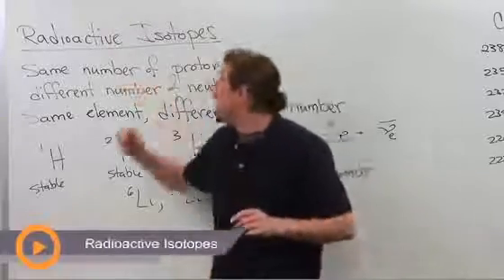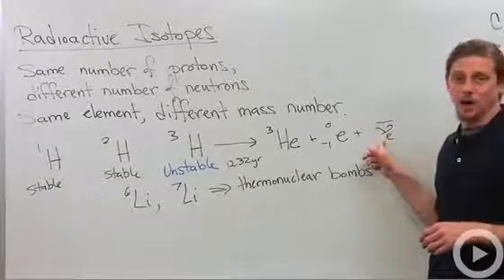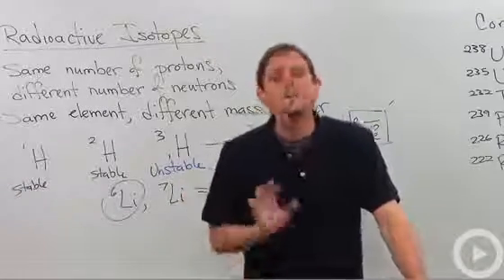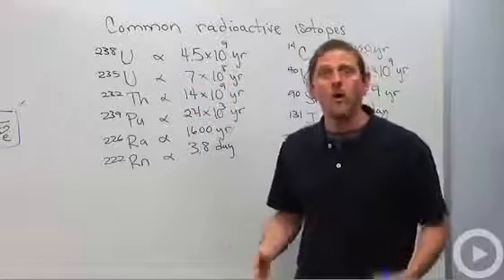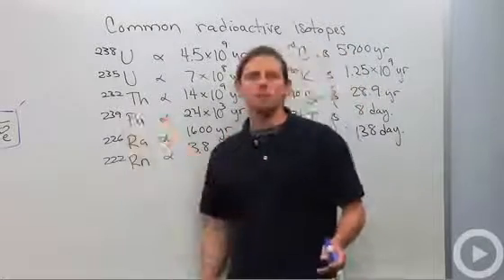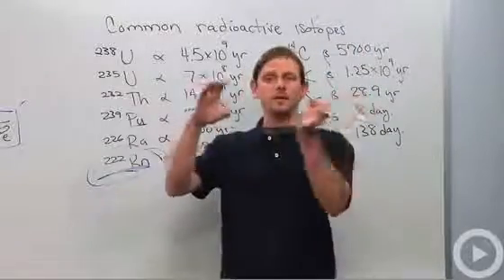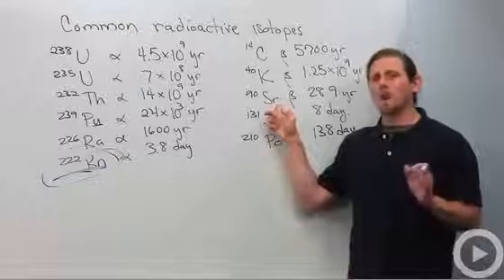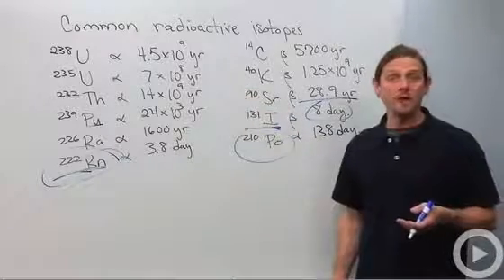Radioactive isotopes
Module Name: Radioactive isotopes